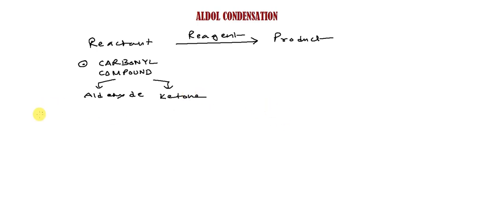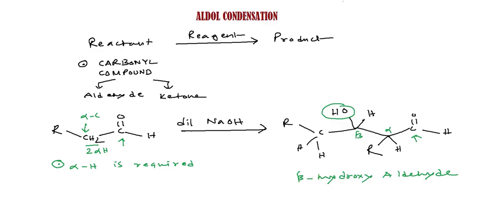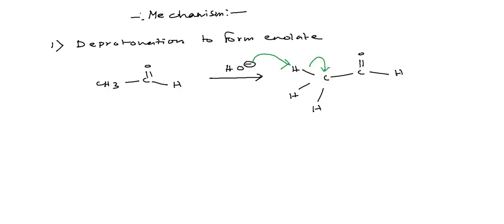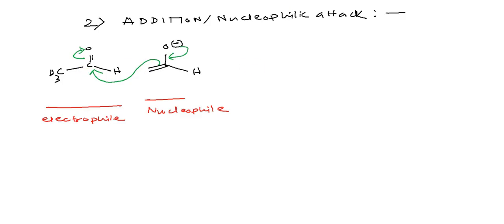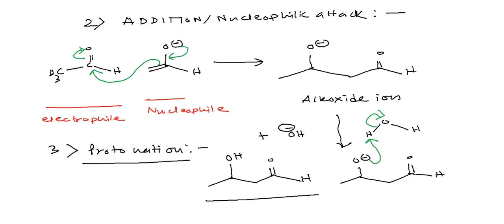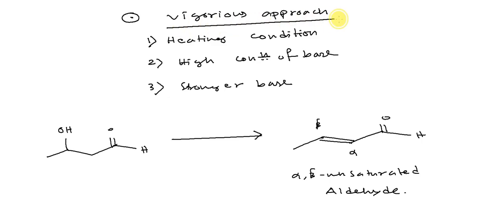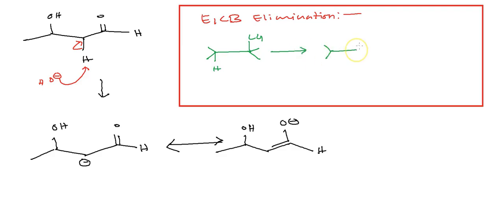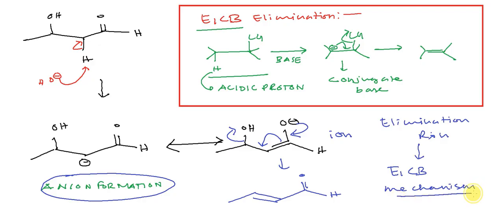BASIC of ALDOL - EASY UNDERSTANDING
This video will help students to understand the basics of the Aldol condensation reaction.